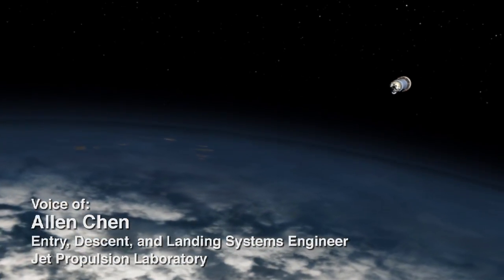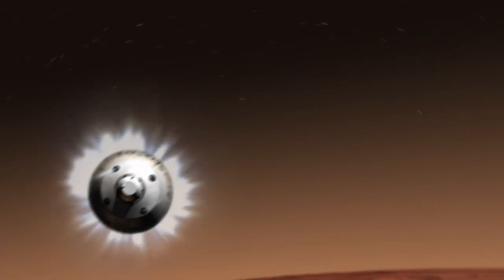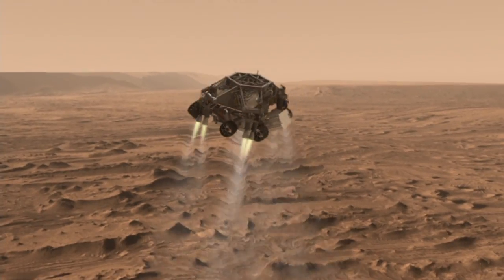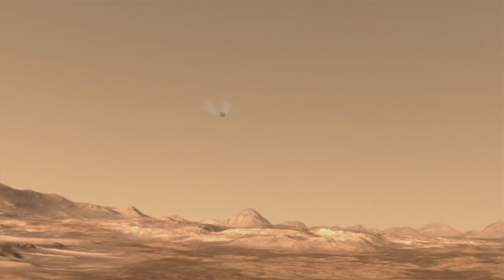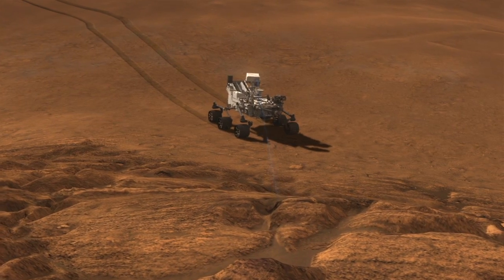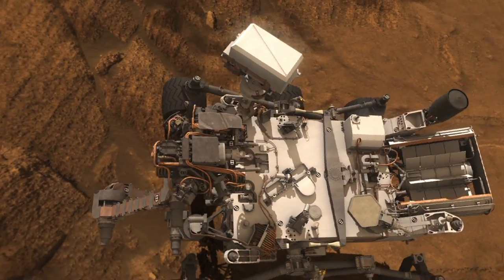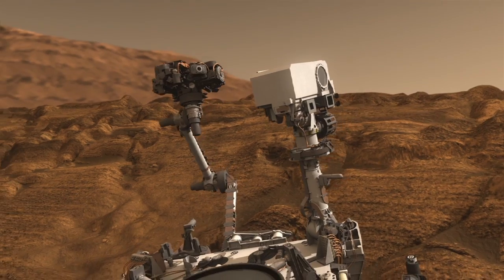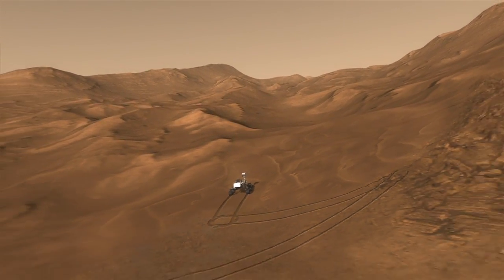PUBLIC DOMAIN Animation: NASA'a Curiosity Mars Rover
Animation: NASA'a Curiosity Mars Rover. This animation is public domain since Uncle Sam is picking up pretty much the whole tab!